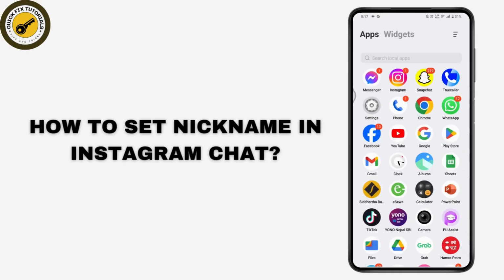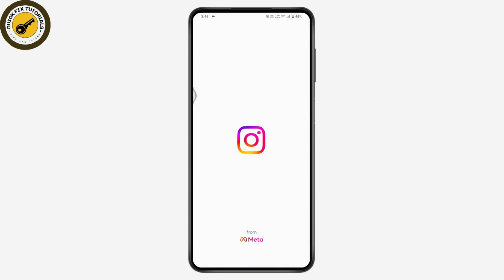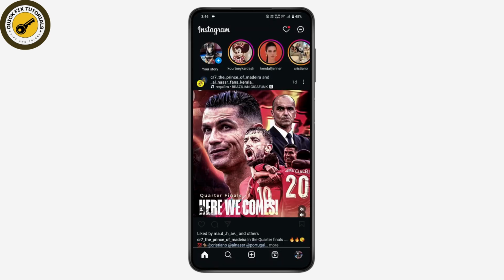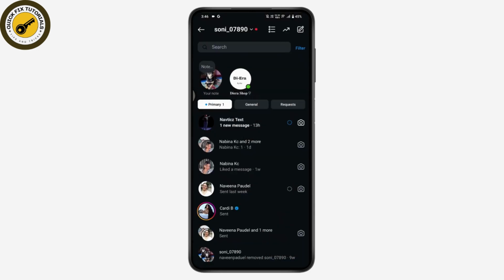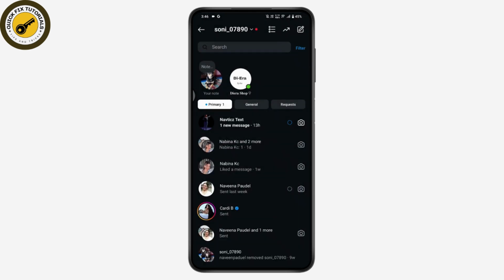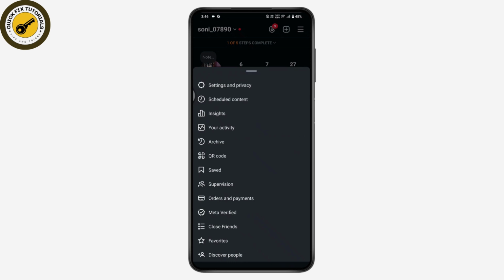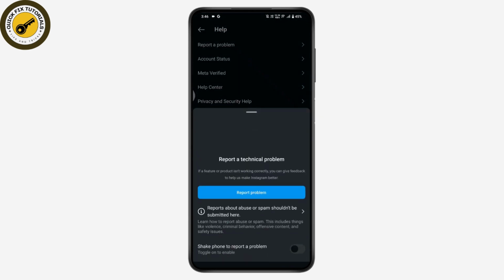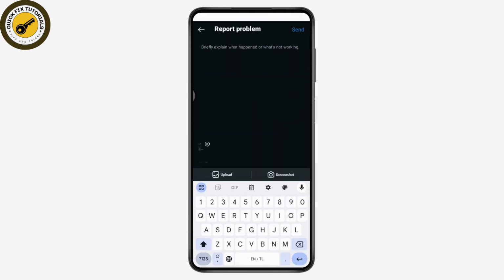How To Set Nickname In Instagram Chat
how to set nickname in instagram chat | android
how to set nickname in instagram chat easy
how to set nickname in instagram chat | easy steps
how to change nickname in instagram chat
set nickname in instagram
set nickname
how to put nickname in instagram chat
insta nickname

Want to set a nickname in Instagram chat? QuickFixTutorials has the solution! In this tutorial, we'll guide you through the steps to effortlessly set nicknames for your friends in Instagram chat, adding a personal touch to your conversations.

Setting nicknames in Instagram chat can make your interactions more fun and personalized. We'll walk you through accessing the chat settings, choosing a nickname, and saving it. Watch now and learn how to set a nickname in Instagram chat with ease with QuickFixTutorials!